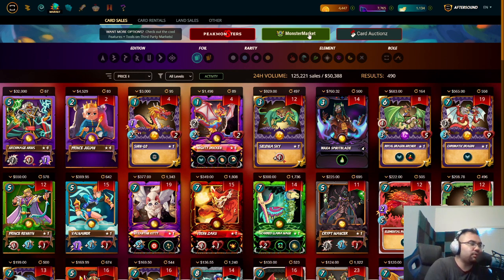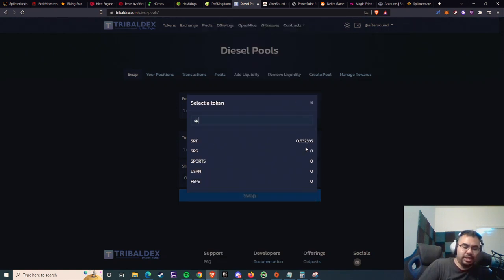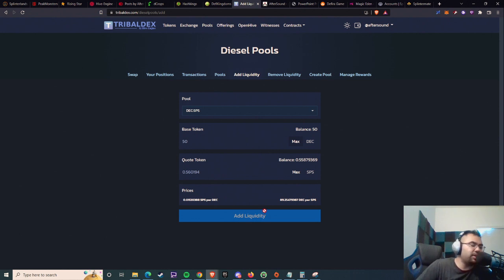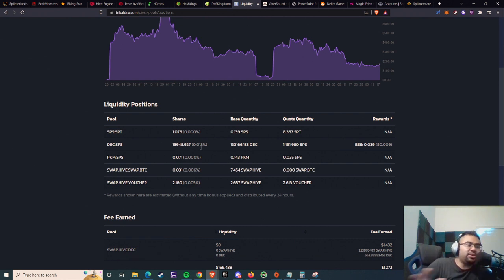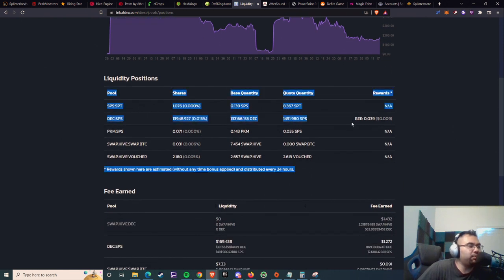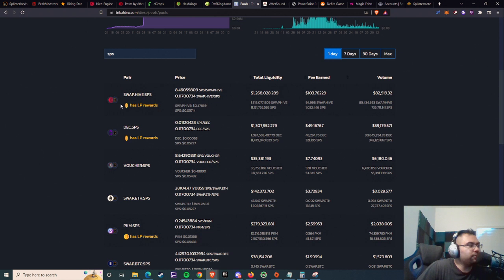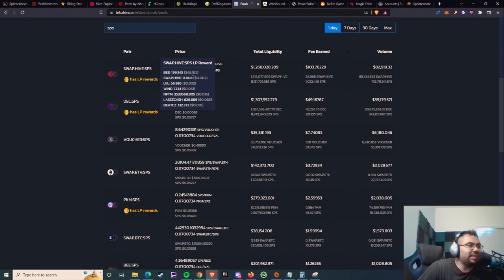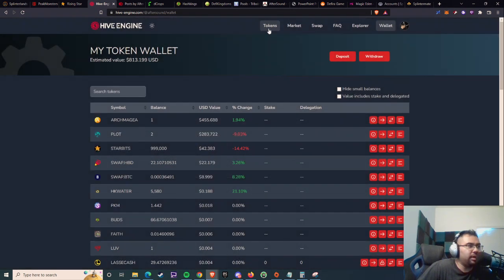TRIBALDEX LIQUIDITY POOL TUTORIAL